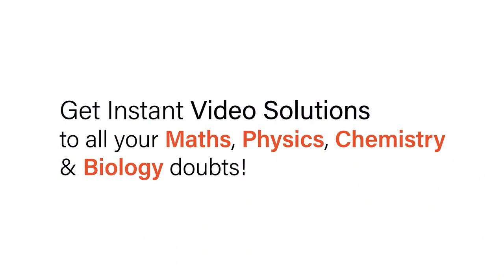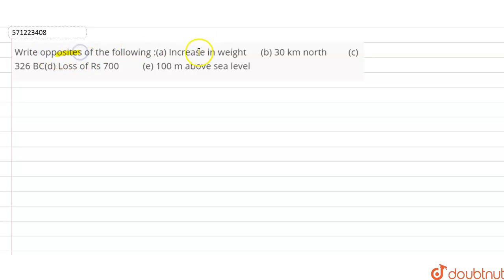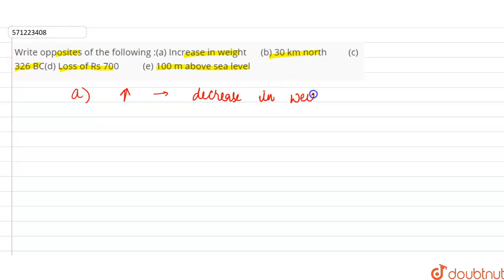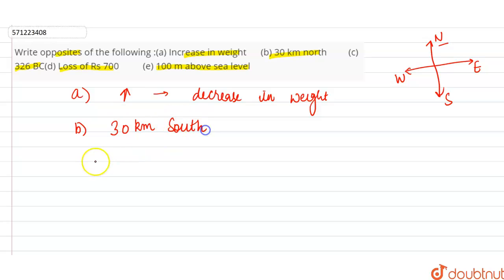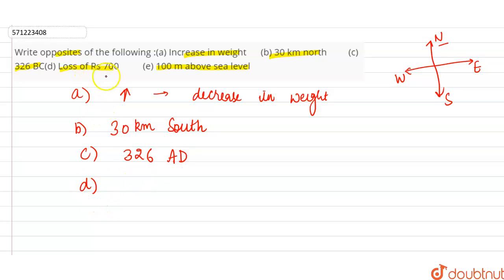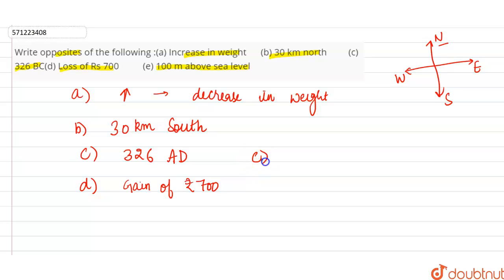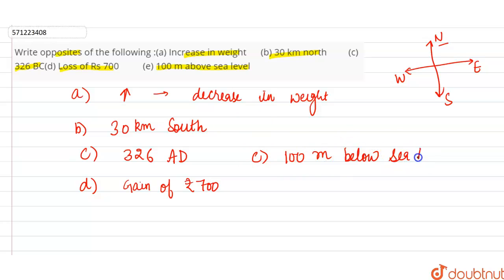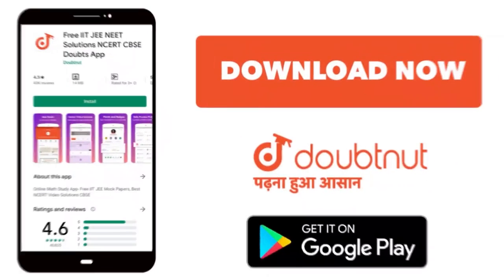Write opposites of the following :(a) Increase in weight (b) 30 km north (c) 326 BC(d) Loss of R...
Write opposites of the following :(a) Increase in weight (b) 30 km north (c) 326 BC(d) Loss of Rs 700 (e) 100 m above sea level
Class: 6
Subject: MATHS
Chapter: INTEGERS
Board:CBSE

👉 Have Any Query? Ask Us.

Our Telegram Pages:
class 6
6 class ka math syllabus